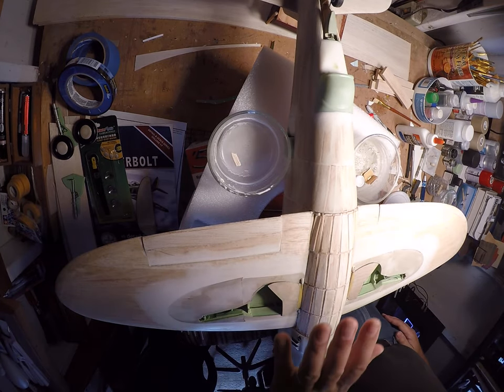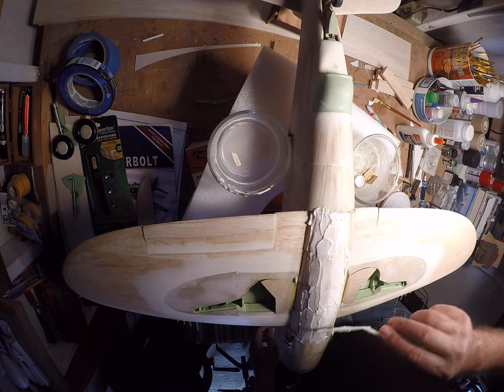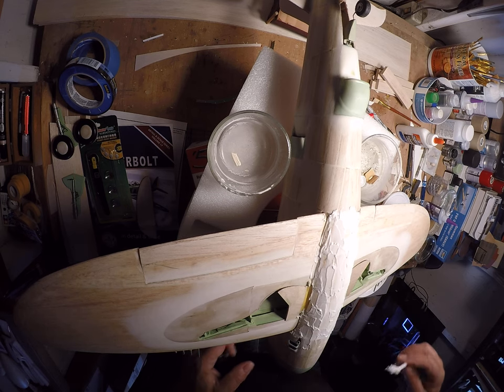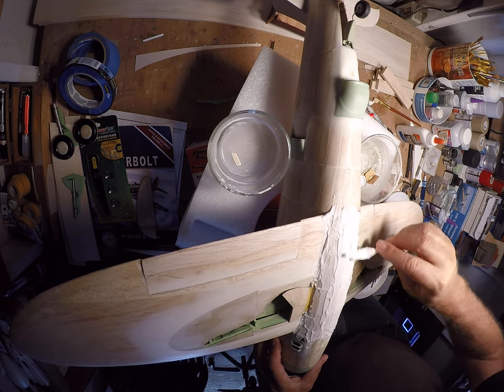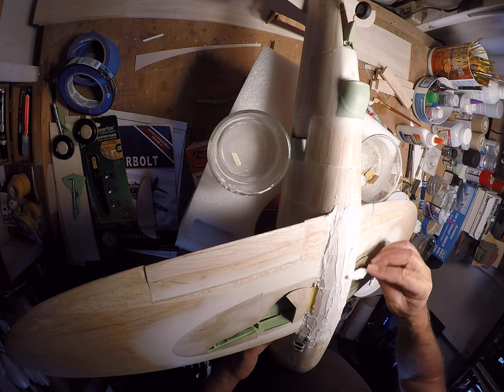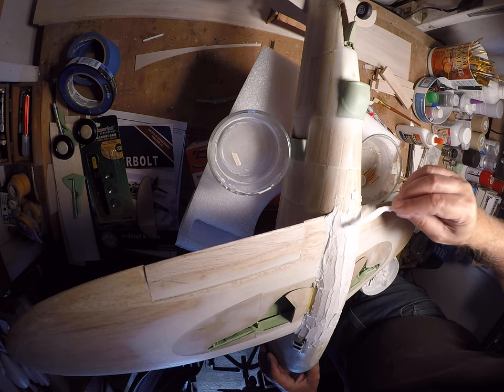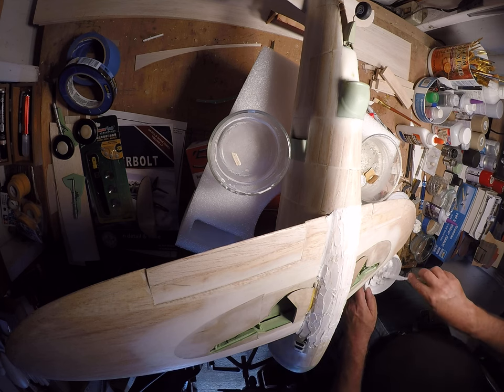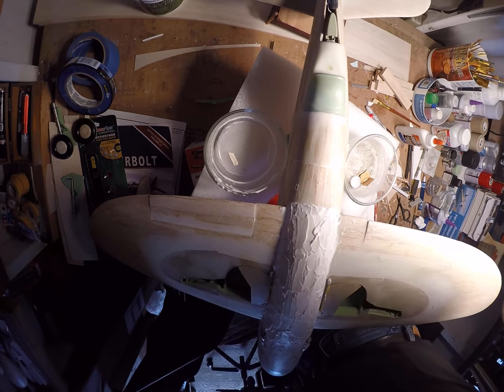Guillow P-47D project : Part 50c Belly pan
in this video I am getting spackle everywhere...but its the way to get things to look smooooth in the end